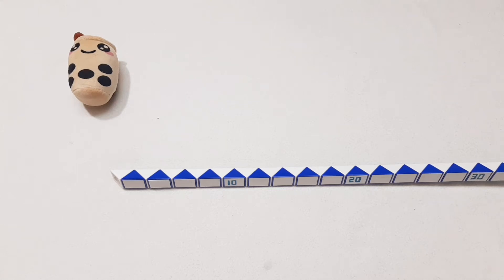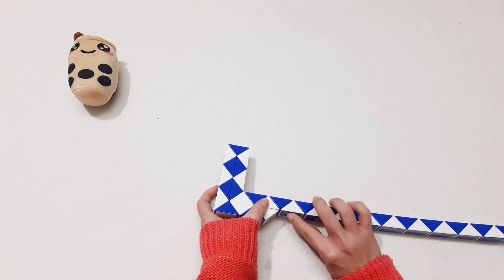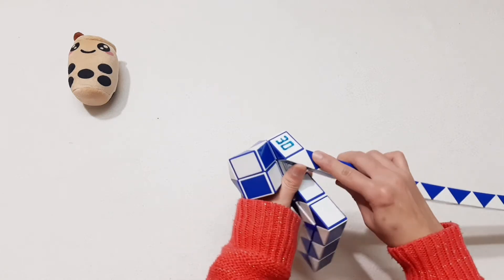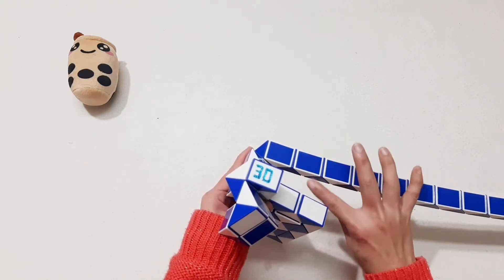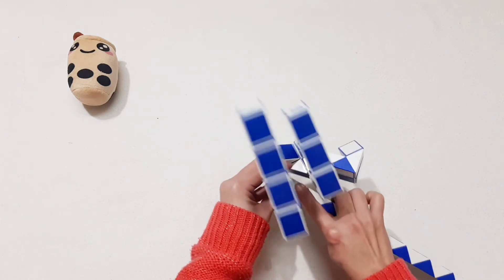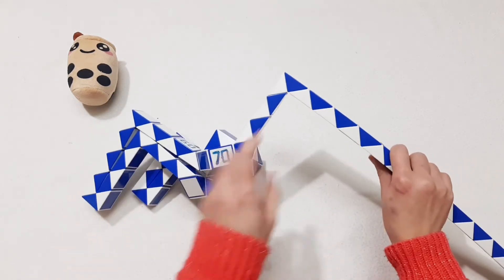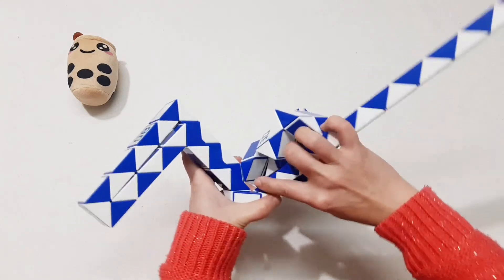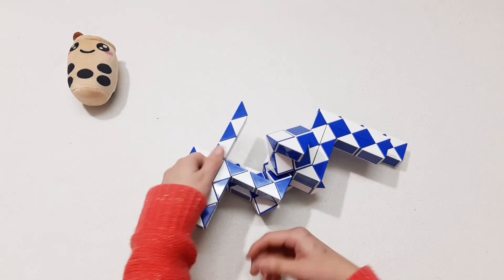Rubik's Transformable Snakes or Xếp Hình Rắn 120 Pieces - Spider